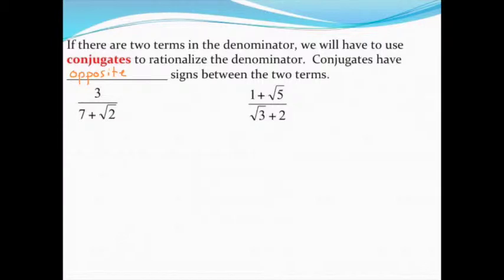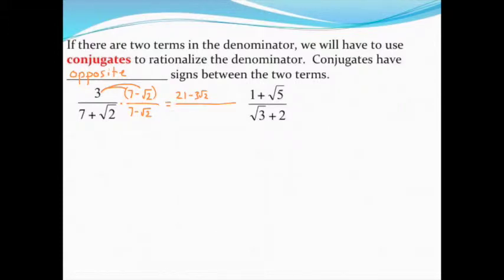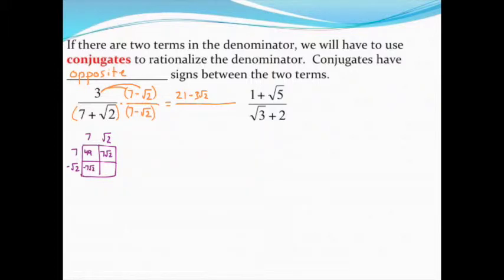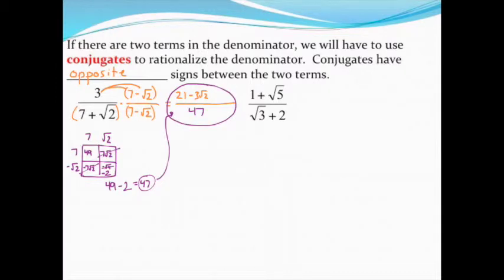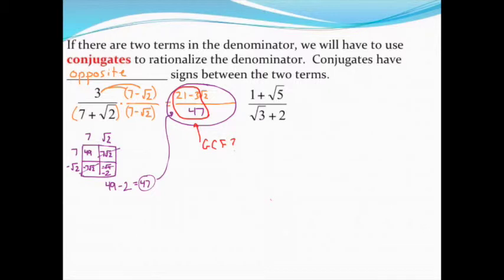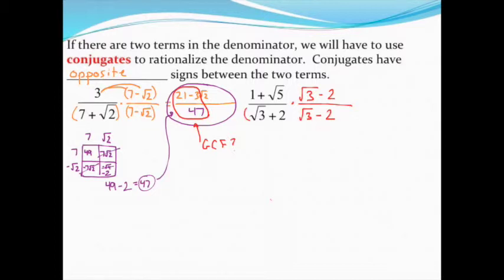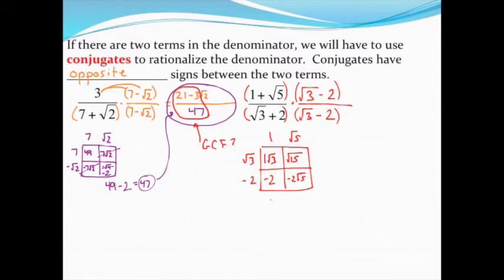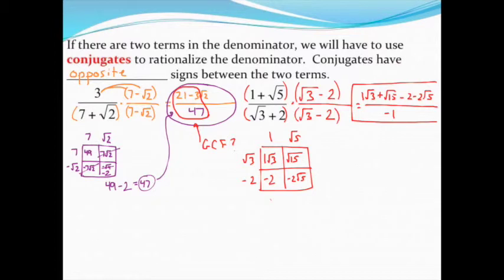Using conjugates to simplify radical expressions